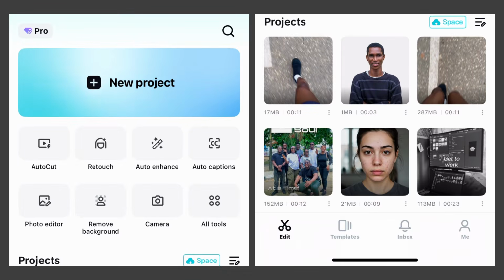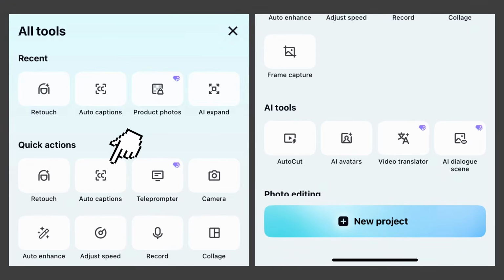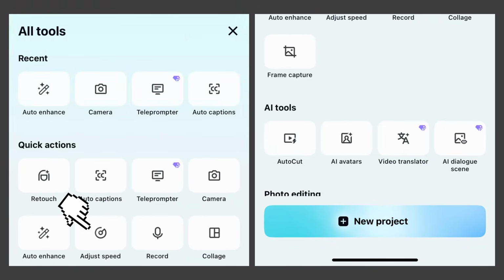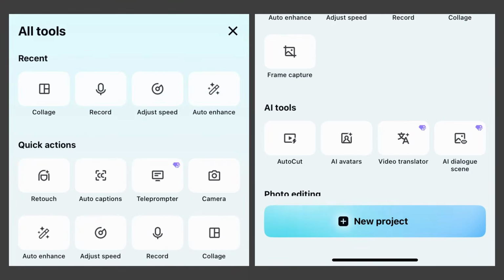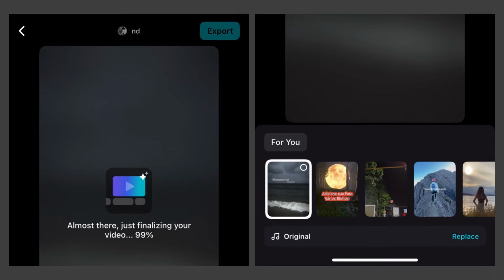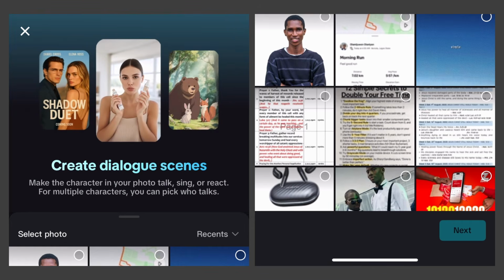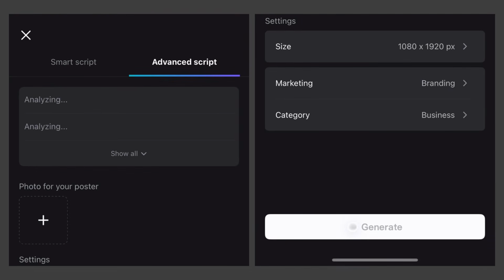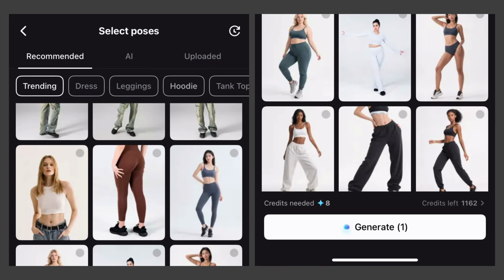Master CapCut Mobile: CapCut Interface Explained Step-by-Step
New to CapCut mobile? This video walks you through everything you need to know to get started. Whether you're using an iPhone or Android, you’ll learn how to use the CapCut interface, timeline, import tools, and more. Perfect for beginners or anyone looking to switch to mobile editing!

✅ Available on iOS & Android
✅ Full walkthrough of the CapCut interface
✅ Timeline, tools, and how to start editing